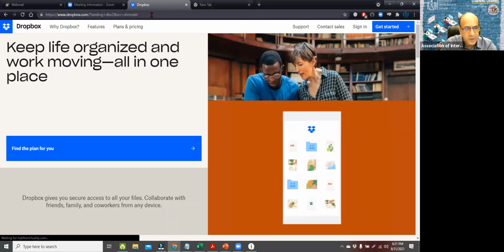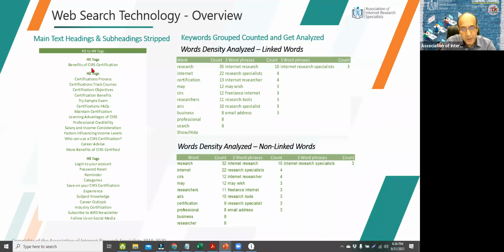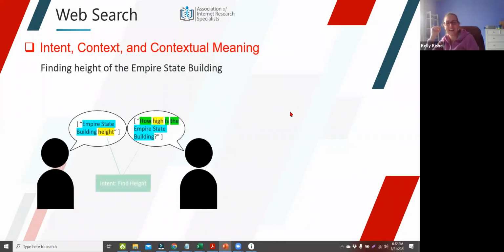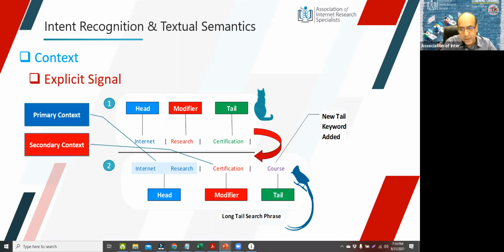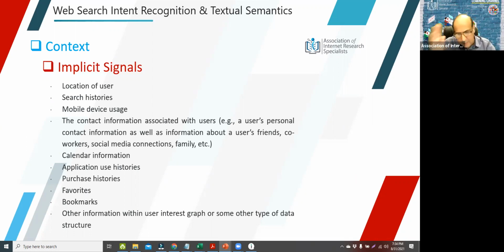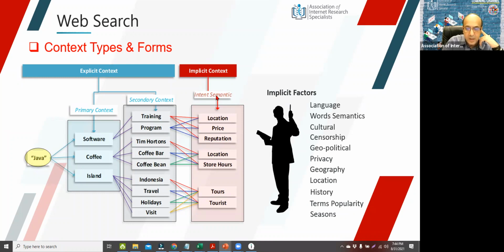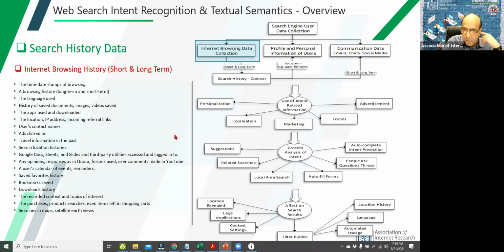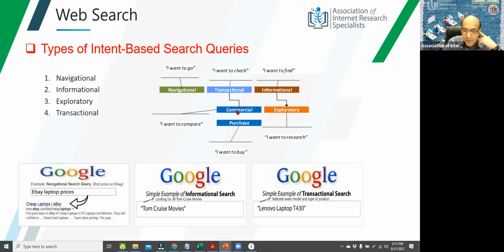CIRS Batch 1183 | Class 2 | 31st Aug 2021 | AOFIRS